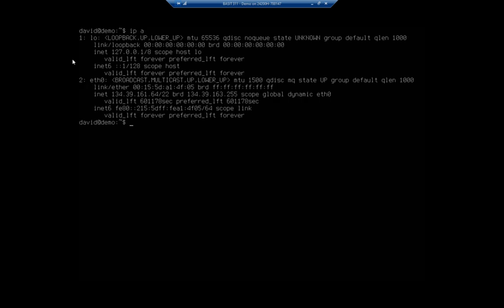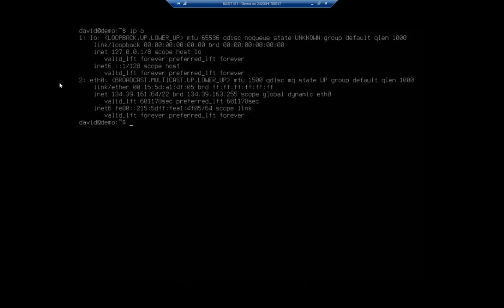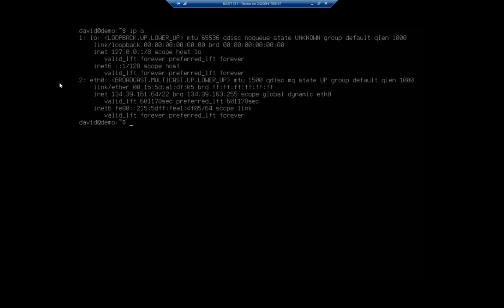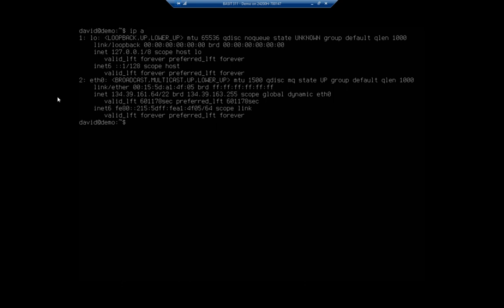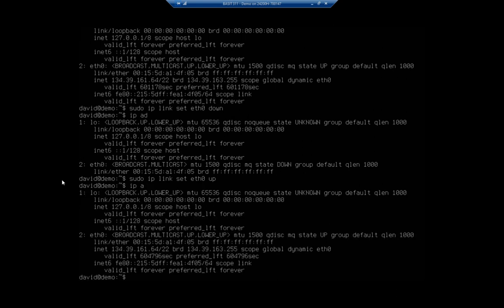Viewing and managing Ethernet interfaces in Ubuntu Server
This video shows how to view the current IP address in an Ubuntu Server and how to turn the interface on and off using the 'ip' command.